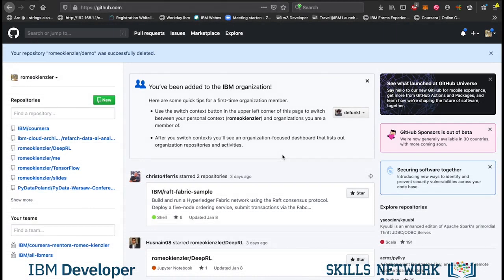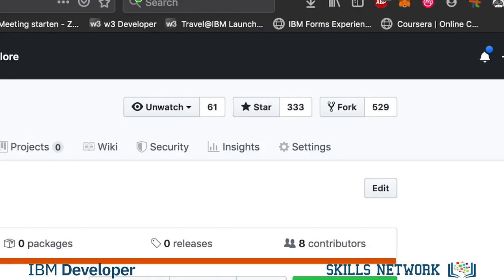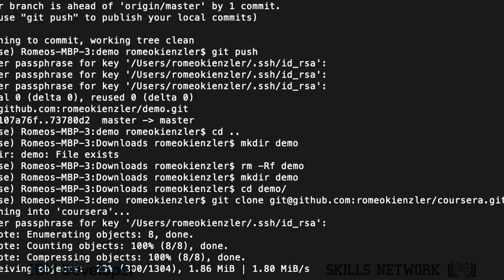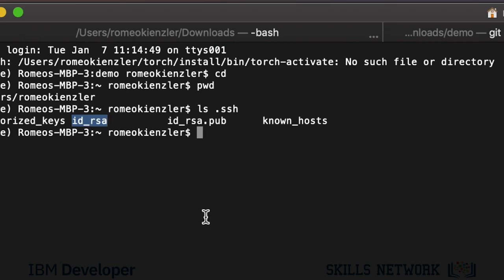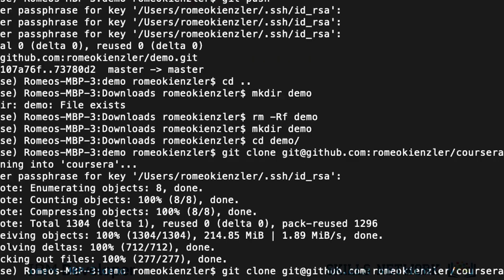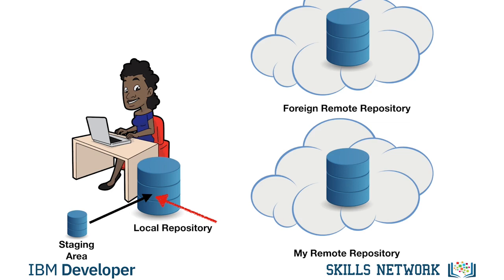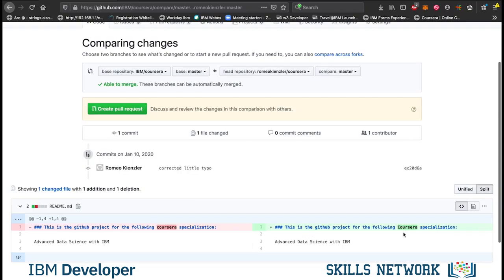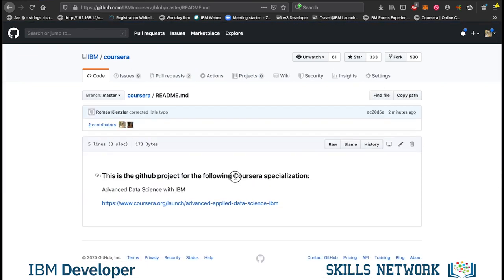Contributing to repositories via pull request